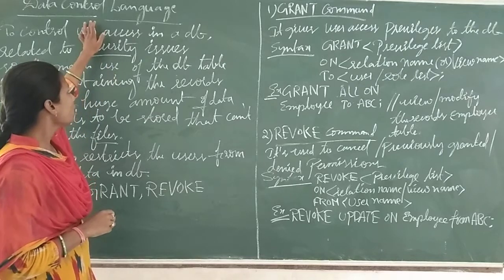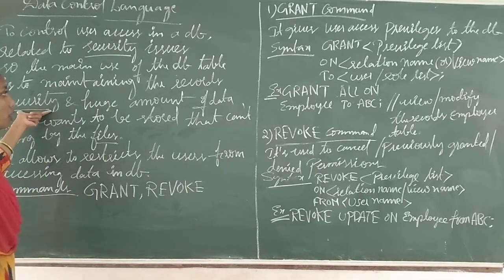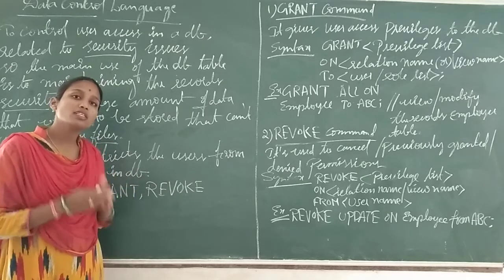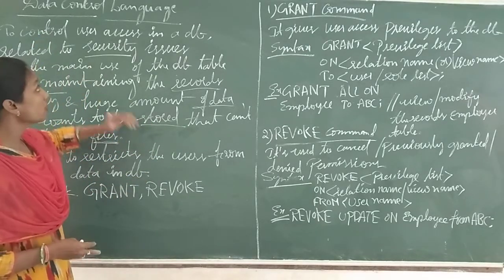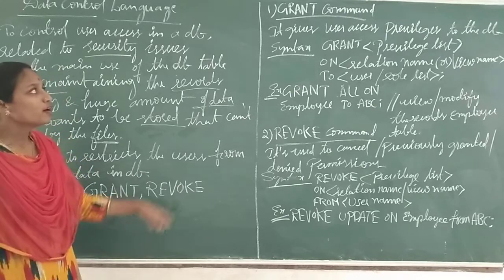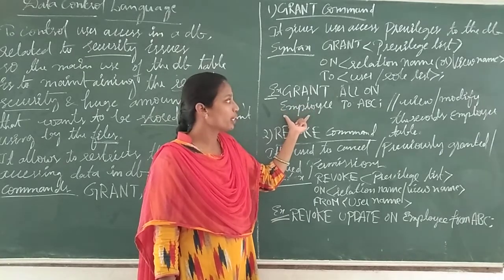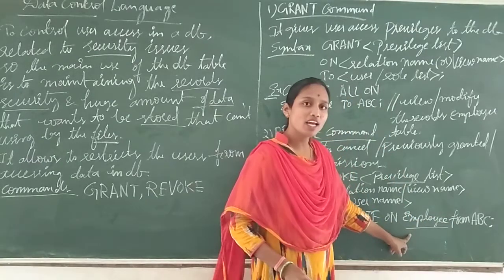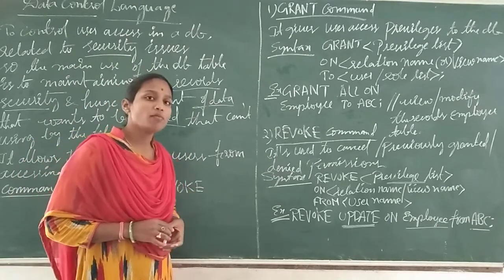RDBMS I Lect - I DCL Commands Grant & Revoke-Database Management System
Relational Database Management System tutorial Discussed DCL Commands Grant & Revoke